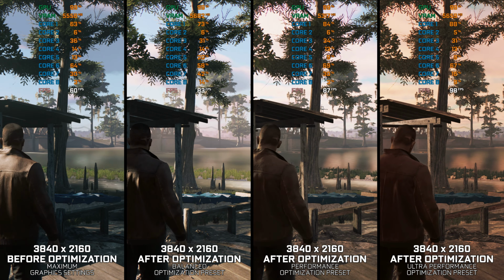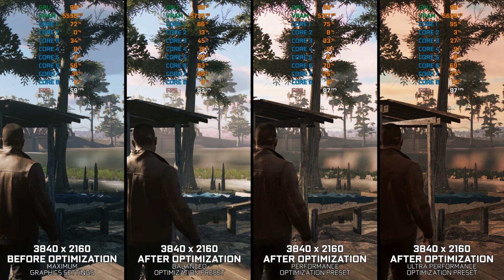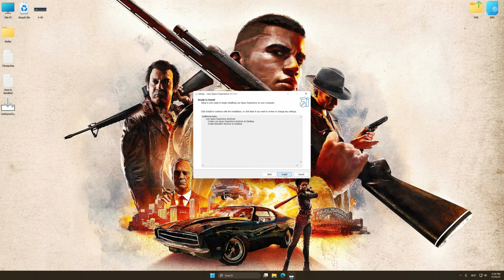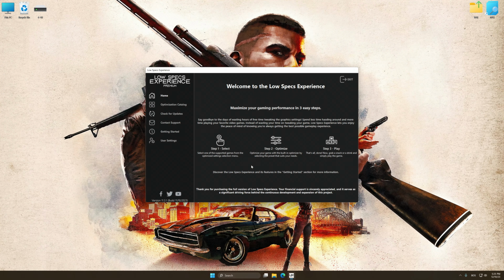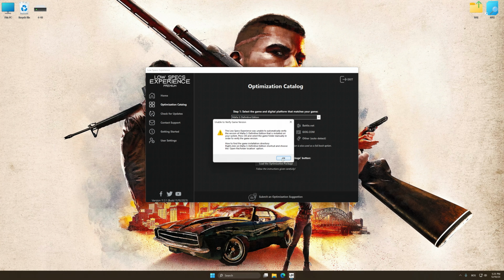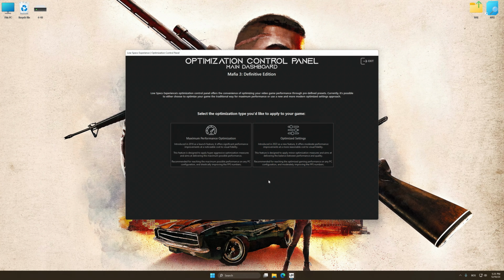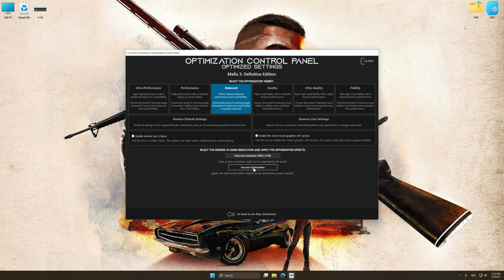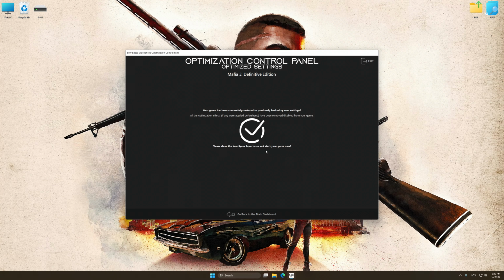Mafia 3: Definitive Edition — Optimized PC Settings for Best Performance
Welcome to the optimized PC settings series focusing on enhancing gaming performance and reducing lag in PC games. Powered by the incredible Low Specs Experience PC game optimization tool, this video showcases a step-by-step process to unleash the full potential of Mafia 3: Definitive Edition on your PC and apply the optimized settings. Low Specs Experience is a powerful in-house developed game optimization tool for your PC specifically designed to optimize your favorite games for an optimal, smoother, and best possible gaming experience. Whether you're running a low-end, mid-end, or high-end PC configuration, the optimized settings in Low Specs Experience will help you achieve smoother gameplay without much compromise to visual quality. Say goodbye to frustrating lag and hello to an immersive gaming experience like never before.

System specifications used in the video:
32GB RAM DDR4 3200MHz
Nvidia GeForce RTX 2080 Ti 11GB GDDR6
Samsung NVMe SSD 970 EVO Plus 1TB

00:00 Introduction and Optimization Preset Comparison
00:33 Optimization Guide
01:58 Additional Gameplay Footage